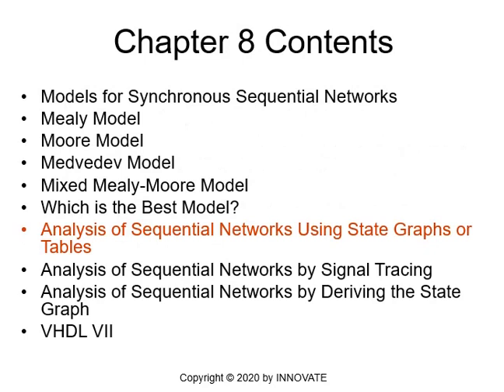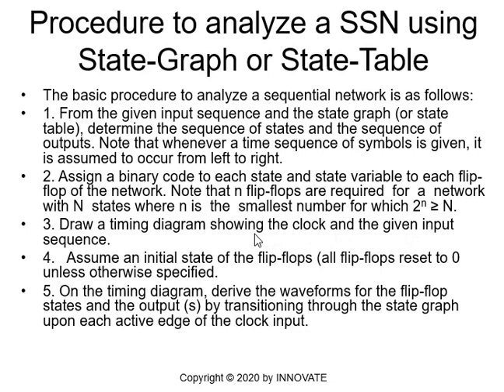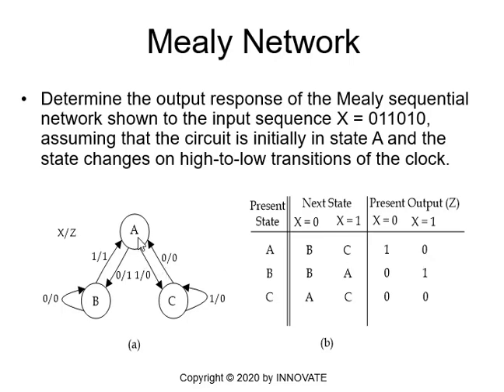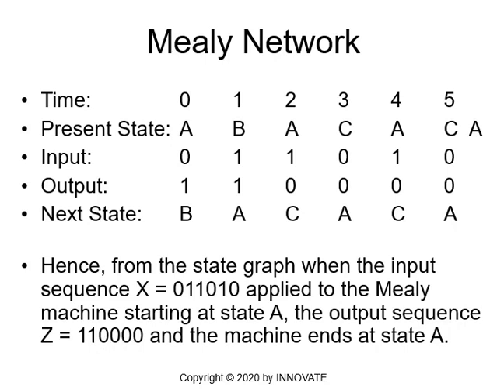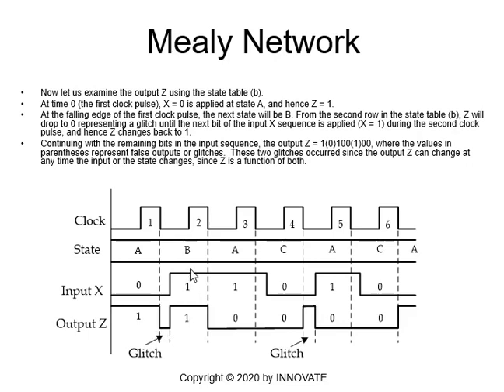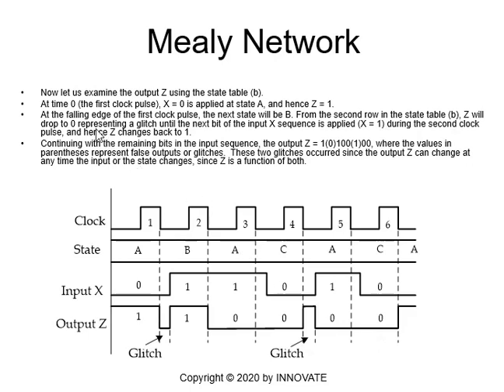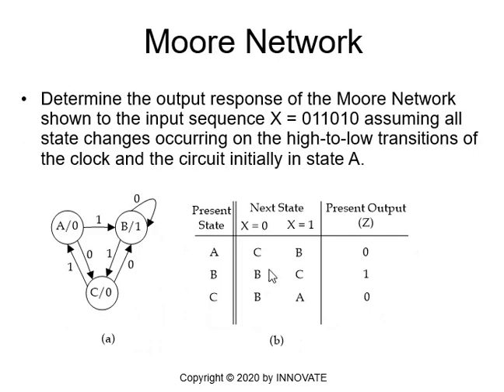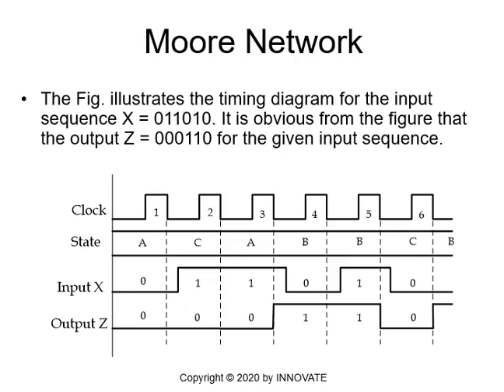Analysis of SSN Using State Graphs or State Tables, Digital Logic Design, Lecture #51, Dr. Hassan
Analysis of Synchronous Sequential Networks (SSN) using state tables or state graphs, Analysis of Mealy Networks, Glitches, Analysis of Moore Sequential Network.